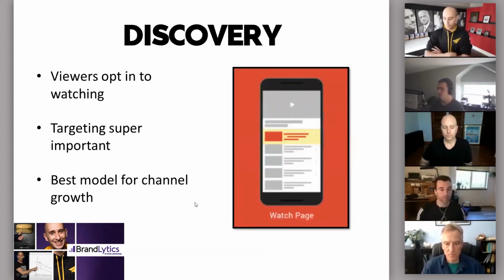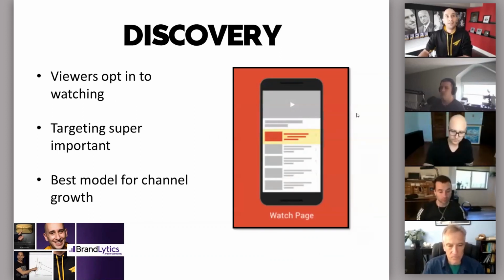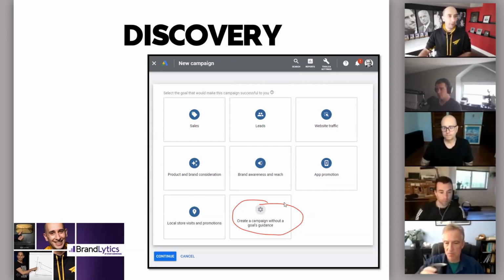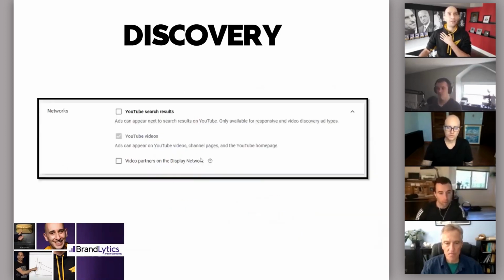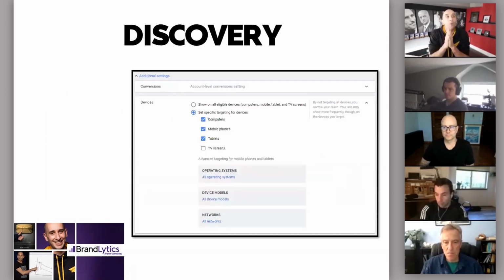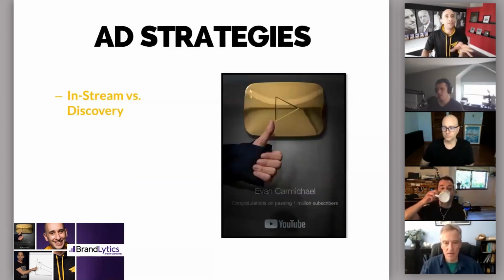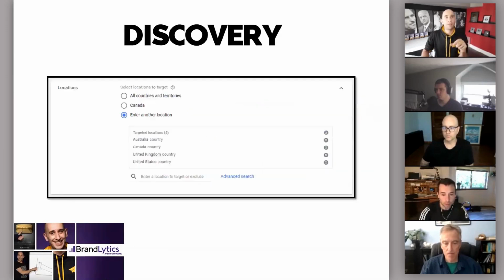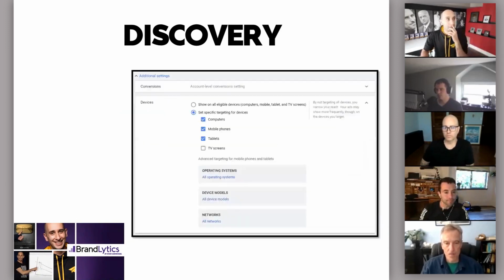DISCOVERY Ads: Your Key to YouTube SUCCESS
This is a sneak peek into what happens in a BrandLytics training session with Evan Carmichael. BrandLytics is online group training that Evan does twice per month to teach you the science of building a massive following through data-driven decisions.

“This guy is a YouTube Master. When I’m having trouble with my channels I call Evan...And I’ve been on many calls.” – Grant Cardone

“Evan is one of the smartest guys on YouTube. Listen to what he says!" – Brendon Burchard

“Thank you sooo much for the YouTube advice. It's amazing!! I'm beyond grateful. My team can't wait to start implementing it!!" – Tom Bilyeu

“Evan's YouTube strategies blew my mind." – Lewis Howes

Learn about membership for you or your team

★CHANGE YOUR LIFE IN 30 DAYS★
Evan has personally picked the 30 messages you need to hear to change your life in 30 days. You get a video emailed to you daily, his BestLife30 roadmap, and bonus worksheets to guide you towards finally living your best life!

If you want to do great things you need to have a great environment. Create one by subbing and watching daily.

Much love,
Evan